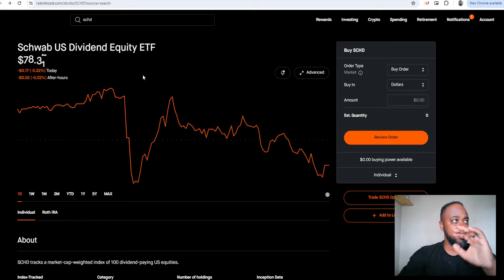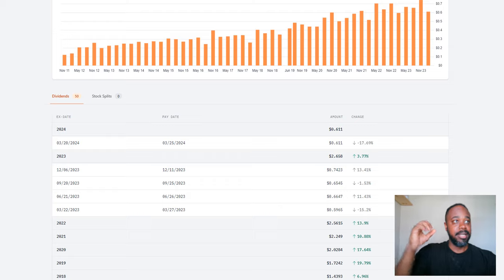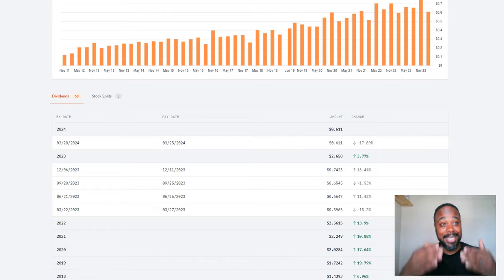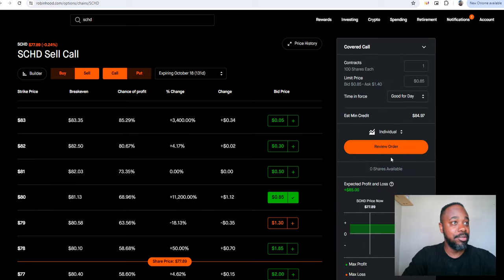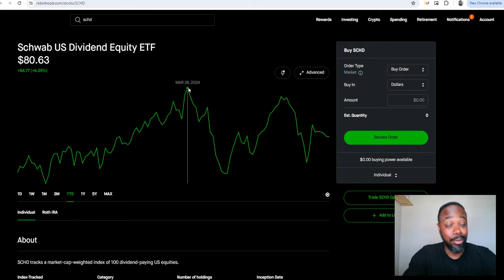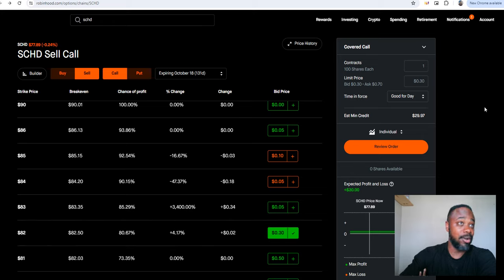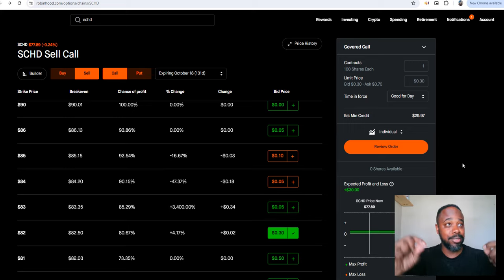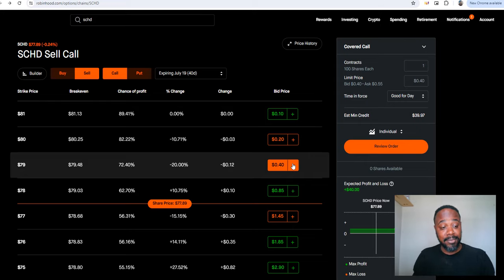HOW TO DOUBLE DIVIDEND INCOME!!!